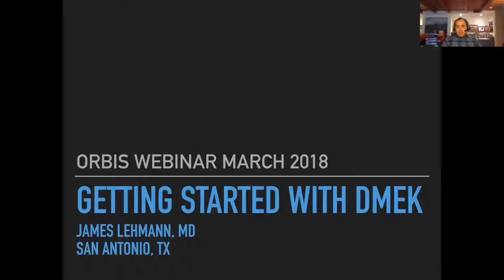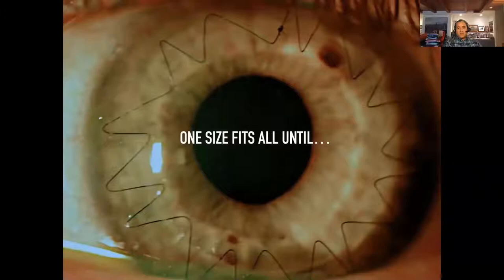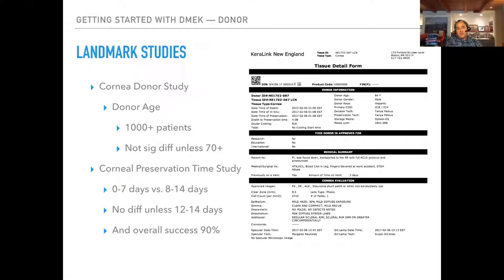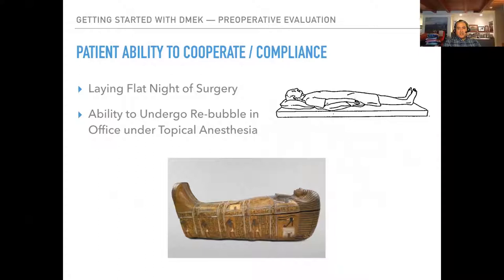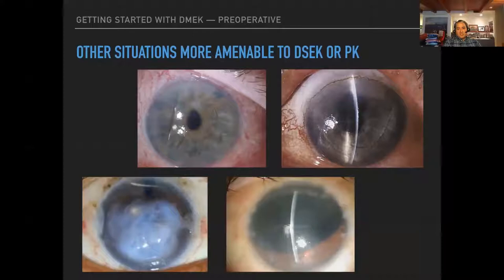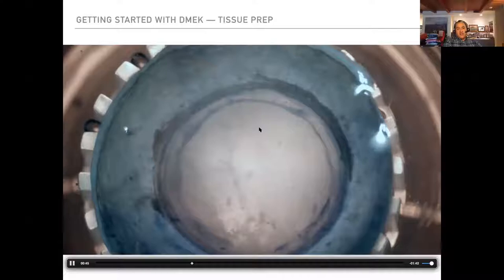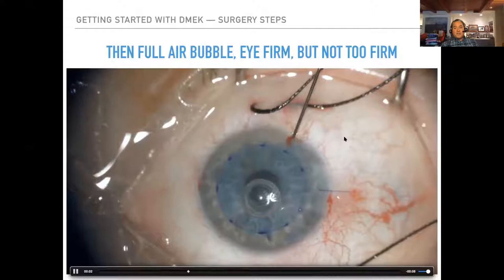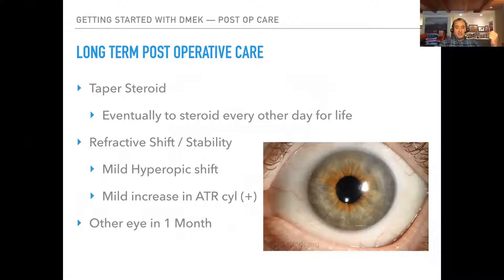How to Get Started with Descemet Membrane Endothelial Keratoplasty (DMEK)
Learning DMEK can be a daunting prospect for a solo cornea surgeon, but the learning curve doesn’t have to be so steep! This live webinar is an overview of DMEK surgery, from donor selection and preparation, through the intraoperative steps, to post operative management.

Lecturer: Dr. James Lehmann, former Orbis staff ophthalmologist (2005) and currently a cornea surgeon at Focal Point Vision in San Antonio, Texas, USA.